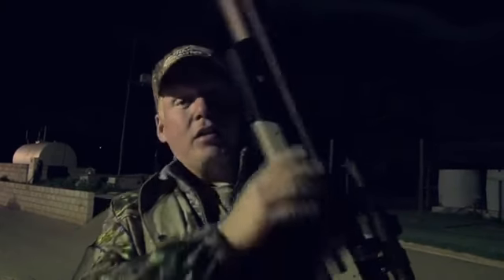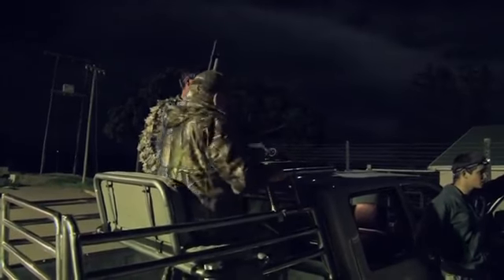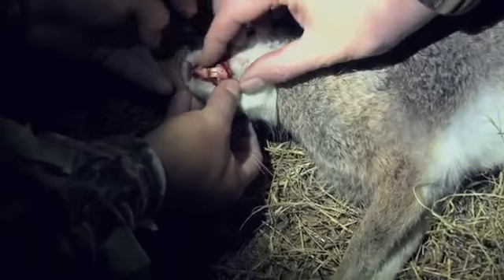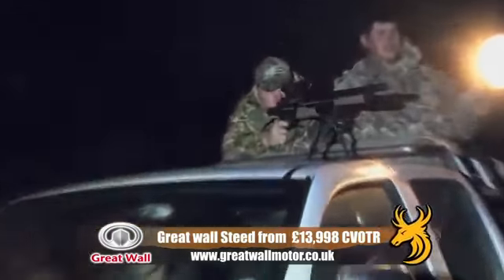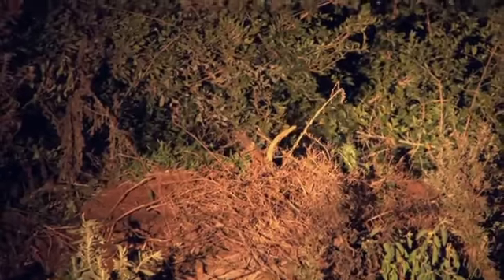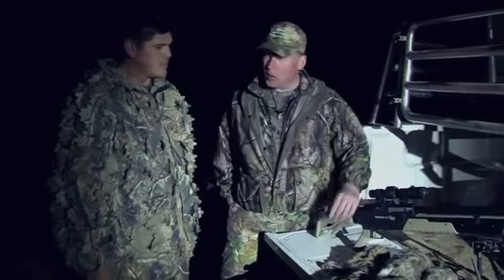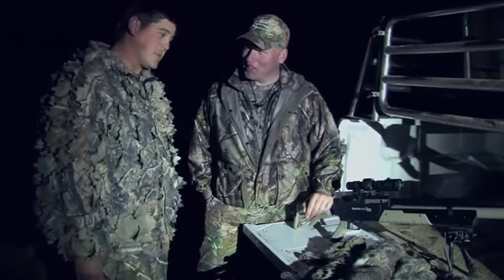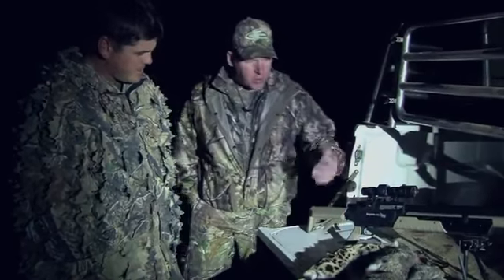Extreme Airgun Hunting by harifa twillight